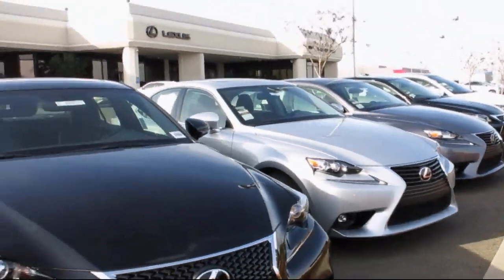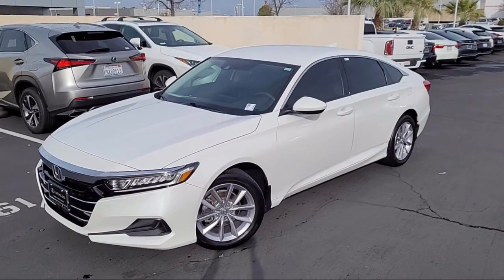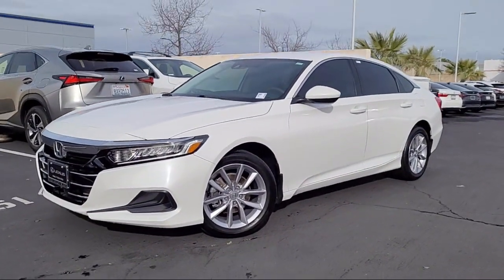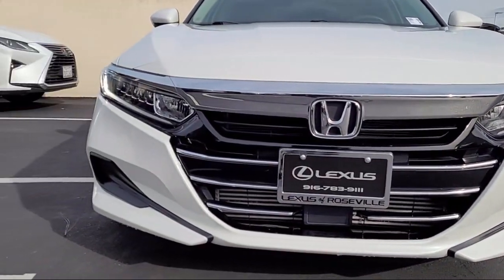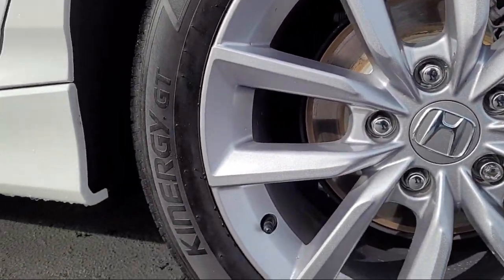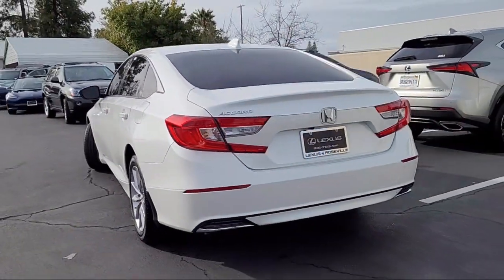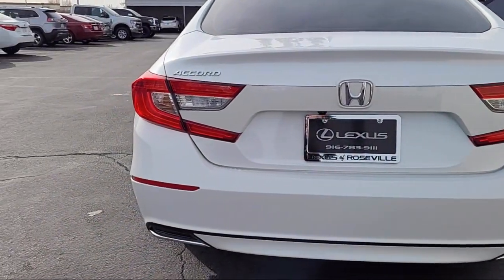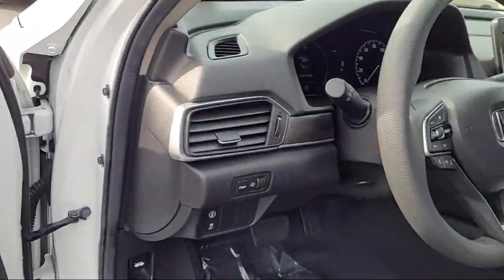2021 Honda Accord LX Roseville Sacramento Rocklin Folsom El Dorado Hills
2021 Honda Accord LX Stock Number: MA119939 Vin:1HGCV1F11MA119939.